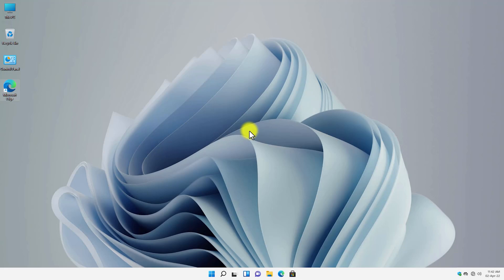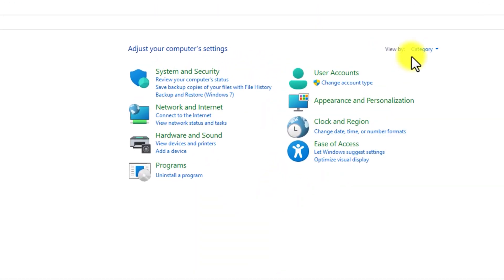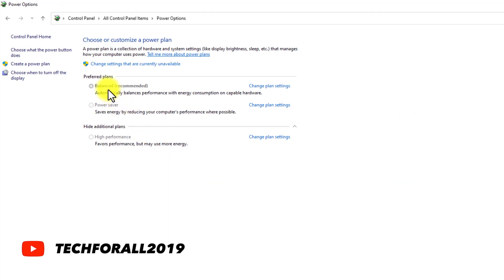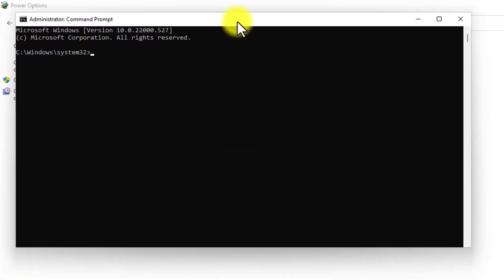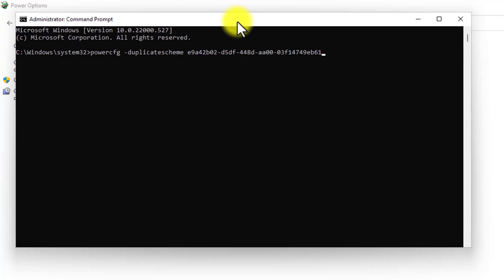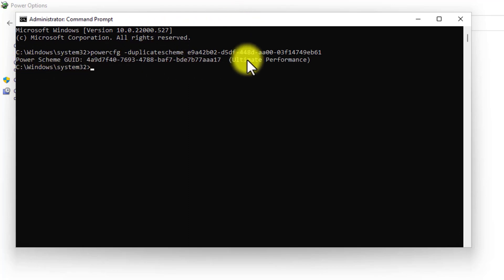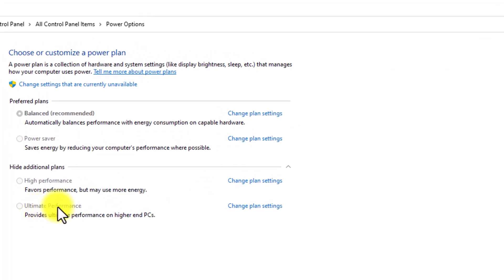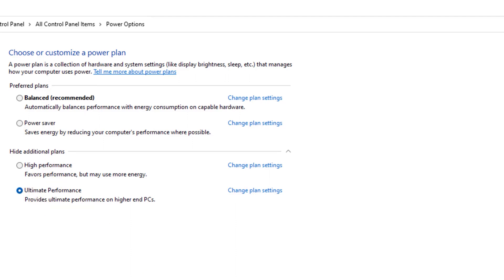How to enable the Ultra Performance power plan in Windows 11?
Hey Guys,
In this video, I will show you guys how to enable the Ultra Performance power plan in Windows 11. This power plan will help your system to boost up the apps and games you are currently running.